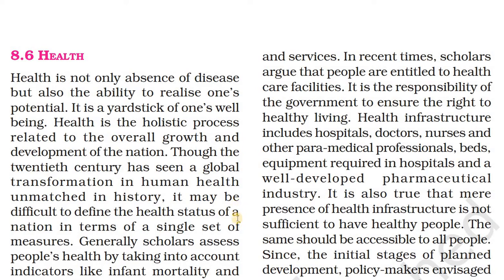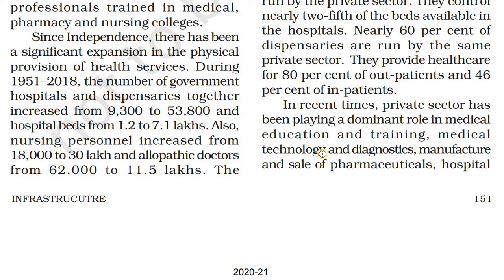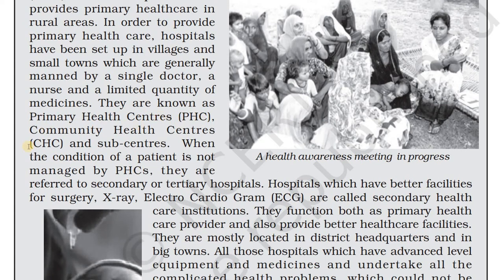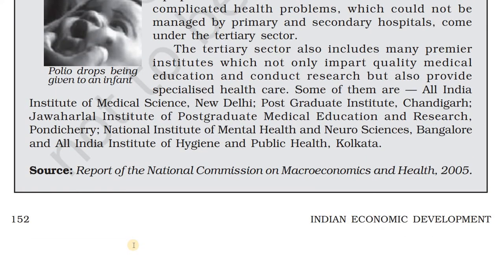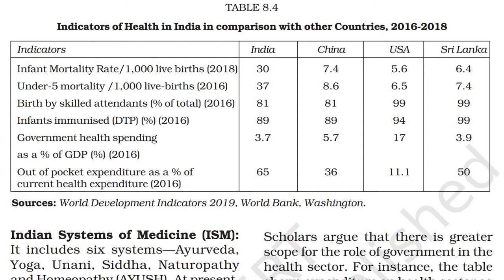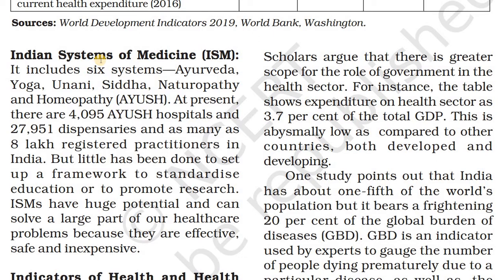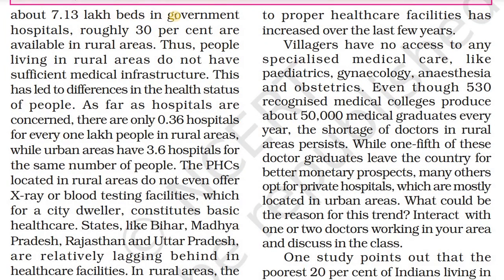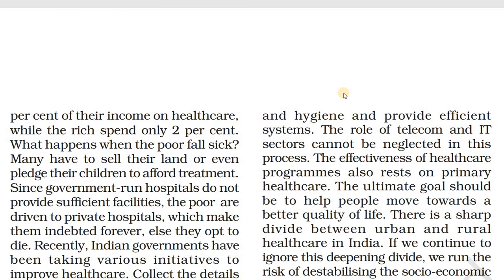I PU ECONOMICS/CHAPTER 8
HEALTH